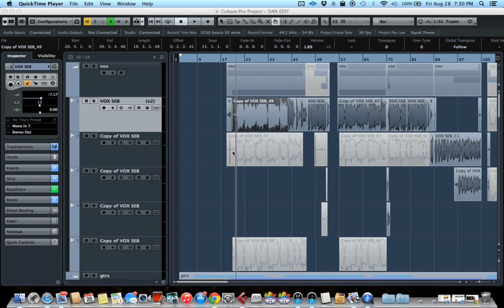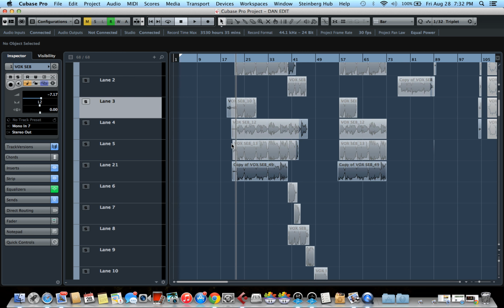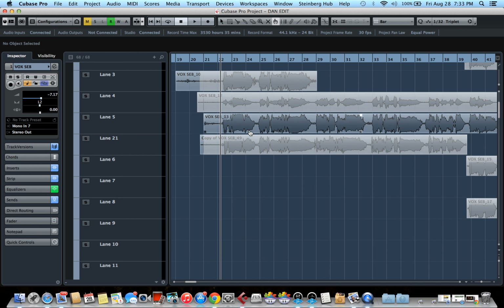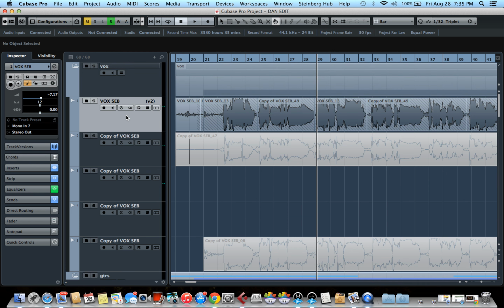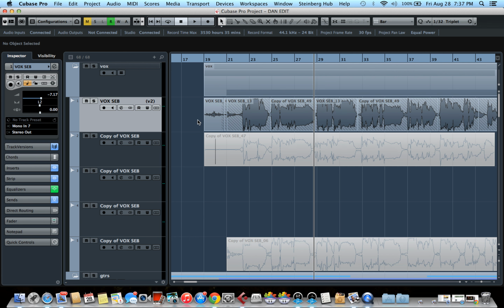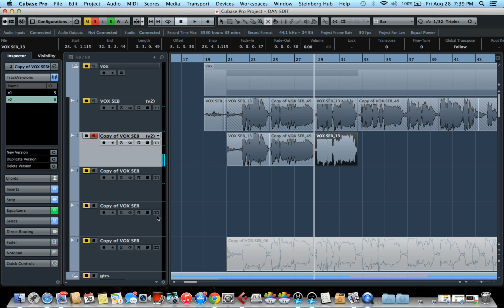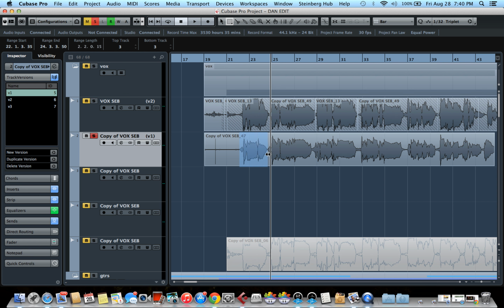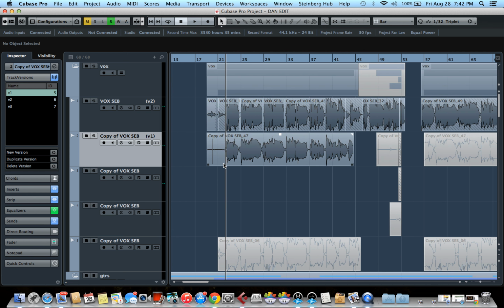Cubase 8 - How to comp vocals in Cubase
Here are 2 ways of comping in Cubase 8.